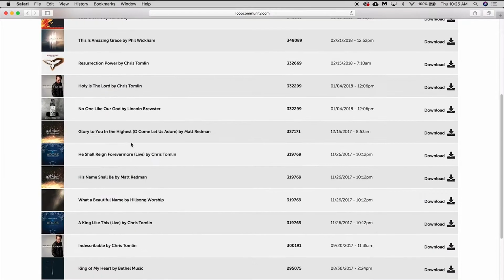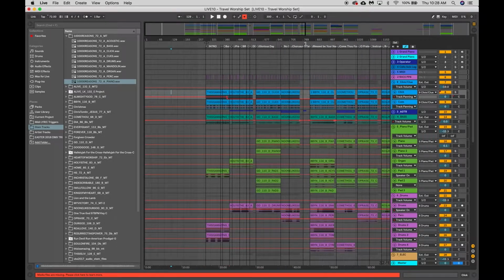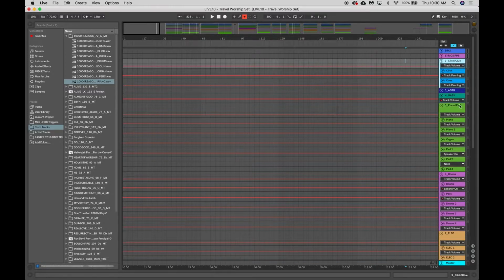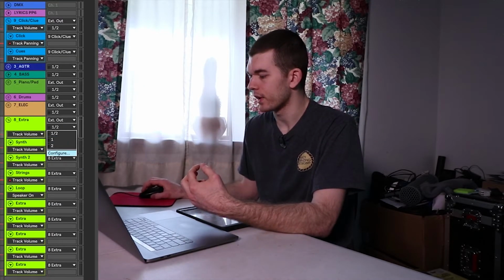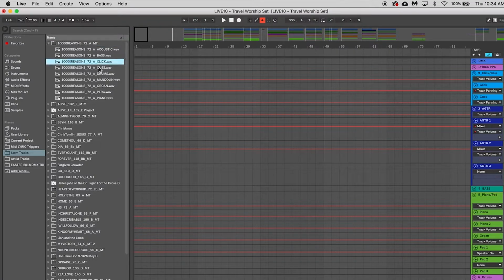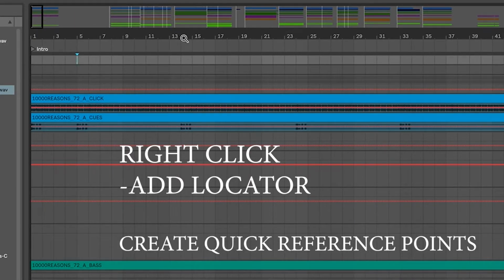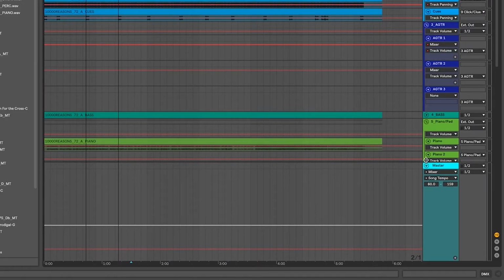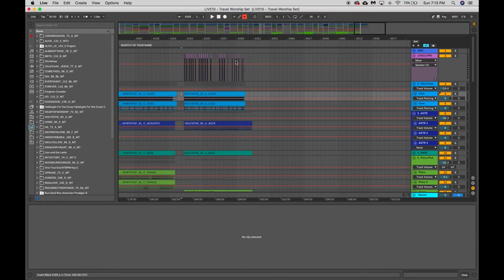Beginning with MultiTracks in Ableton Live 9 or 10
This is an introduction to using MultiTracks in Ableton Live 9 or 10. Listed below is the table of contents.

:29 - Downloading MultiTracks
1:37 - Accessing Files in Ableton Live
3:38 - Looking at Track Groups
5:18 - Setting group Outputs
6:02 - Turn OFF Auto Warp clips
6:40 - Set TEMPO & Import Tracks
8:10 - Set LOCATORS
10:24 - Automate Master Tempo
11:14 - WARP tracks
11:41 - Add and Removing TIME
12:19 - THANKS FOR WATCHING! 😊